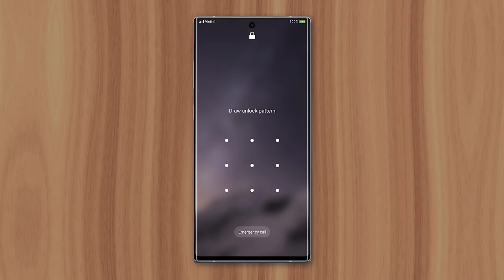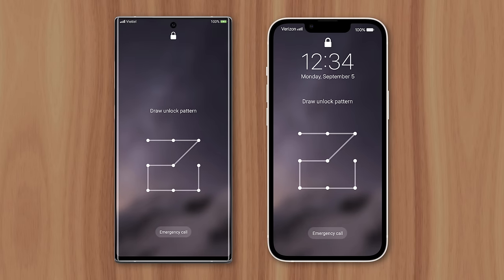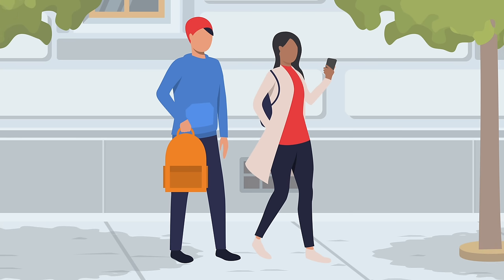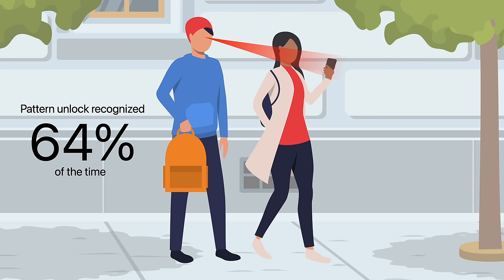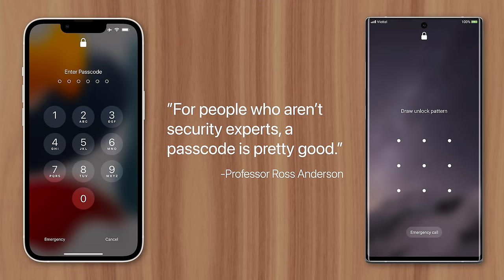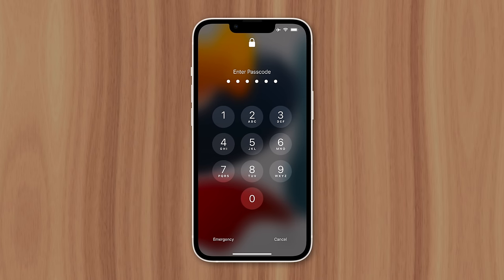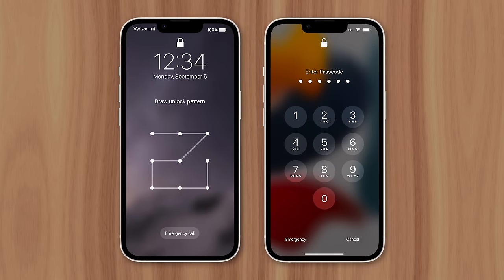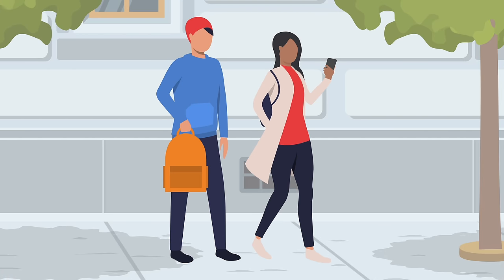Why iPhones Don't Have Pattern Unlock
One of the most common security methods on Android is pattern unlock. Where users swipe across the screen in a pre-configured pattern to unlock the device. Most people find it easier than inputting a 4 or 6-digit passcode like on iPhone, so why hasn’t Apple introduced the pattern unlock feature in iOS? Well, the answer is security.